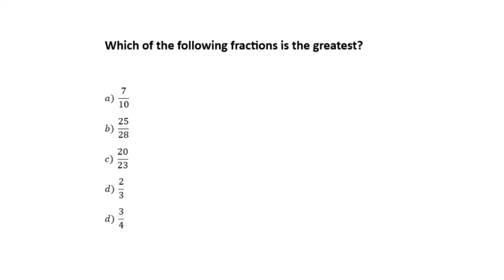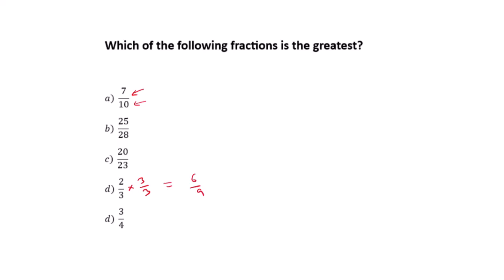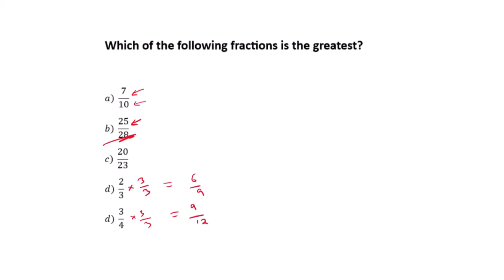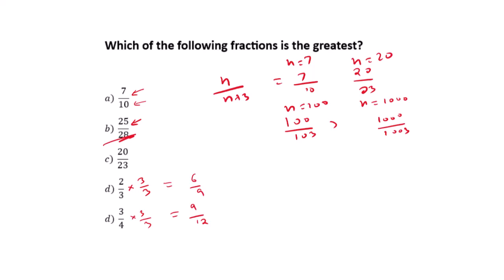Solve Tricky Fraction Problems Without Calculator Step-By-Step.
In this tutorial, we will learn step-by-step how to solve fraction problems easily.